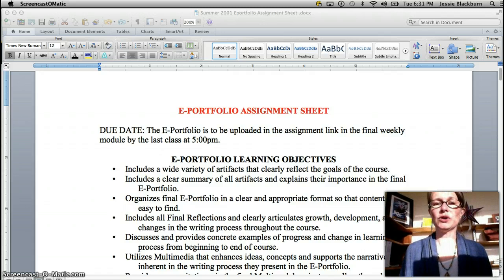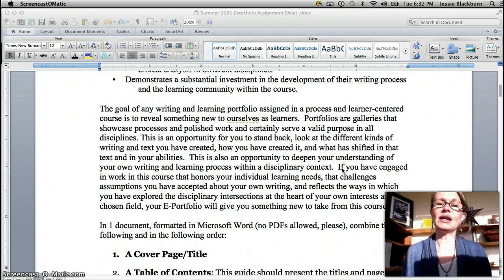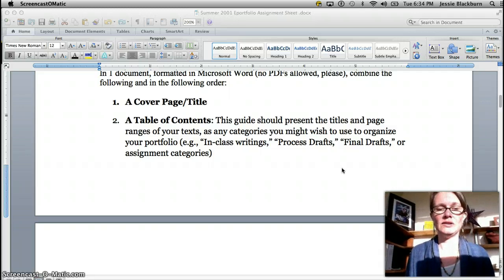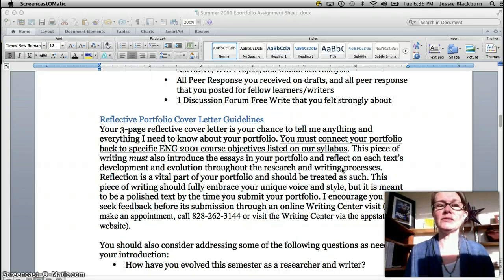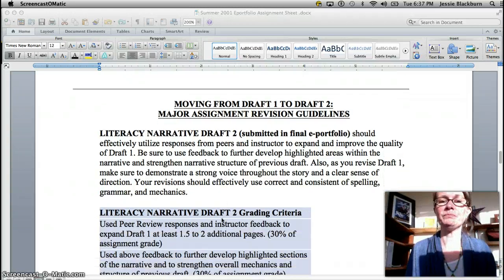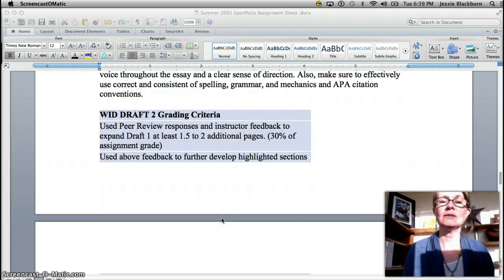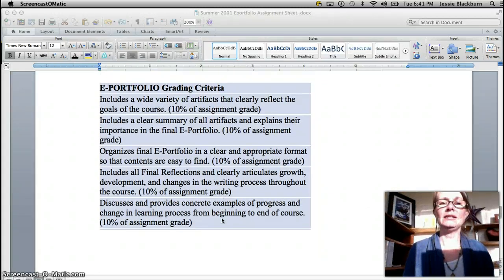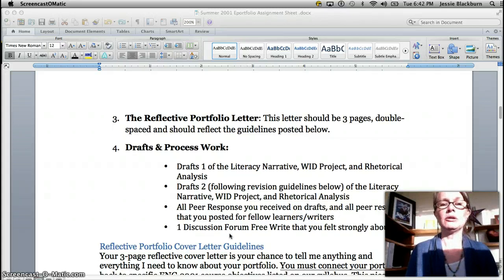Assignment Podcast: E-portfolio